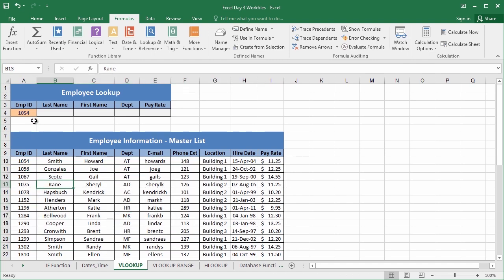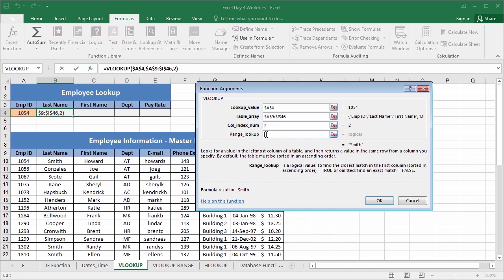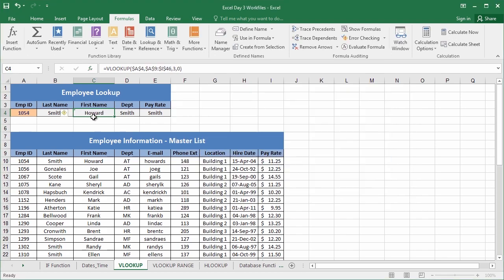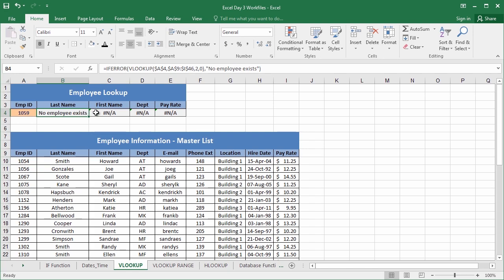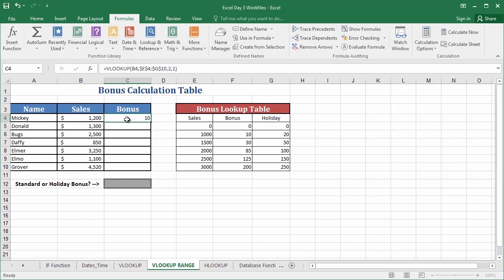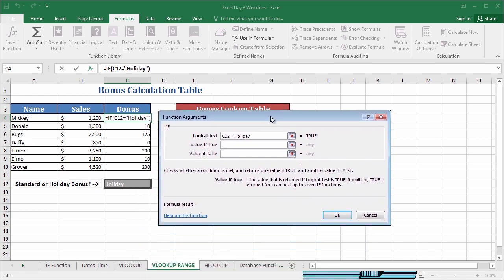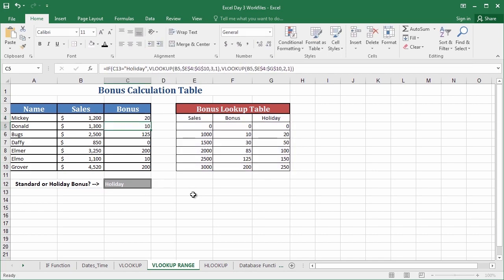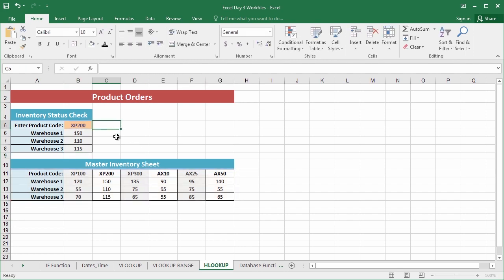Excel 2016 - Save Hours When Merging Spreadsheets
Microsoft Excel 2016 Learn how Merge Spreadsheets tutorial.  In this Excel 2016 tutorial you lean how to save time by Merging Spreadsheets.